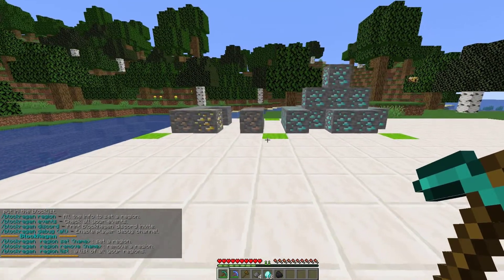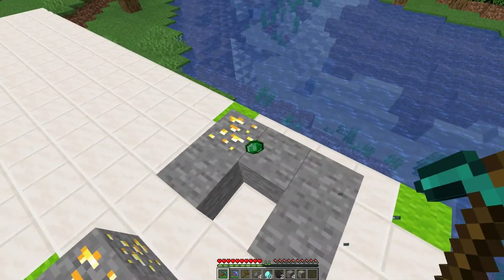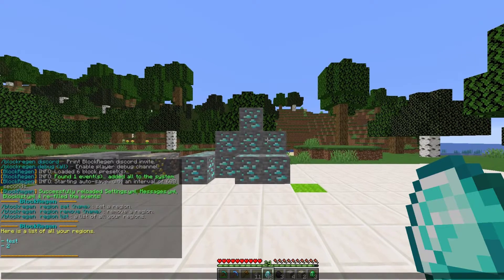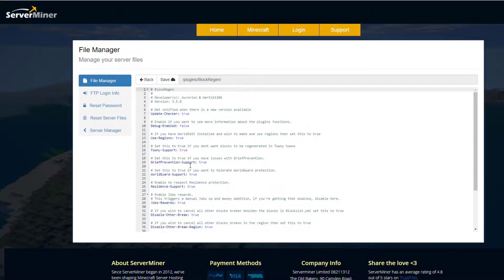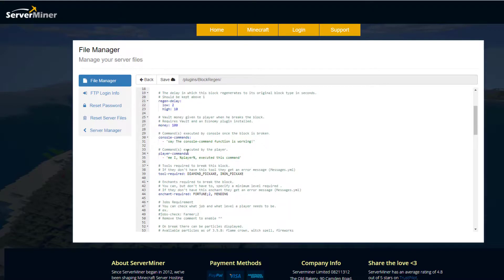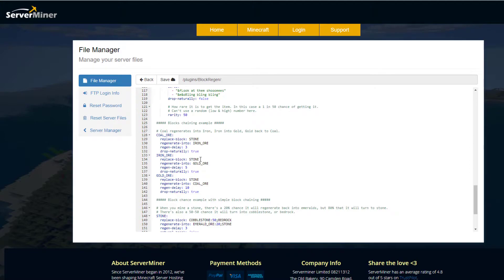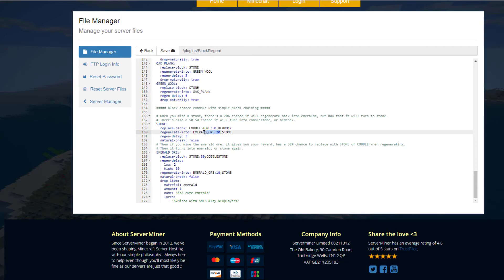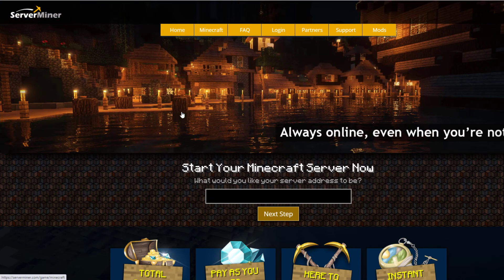Regenerate blocks in areas in Minecraft with Block Regen Plugin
This tutorial will show you how to use and configure the Block Regen plugin to regenerate certain blocks in certain areas after a certain amount of time!

Error with a plugin? The best course of action is to:
1. Make sure you have the latest spigot version and plugin version
2. Check console for any errors
3. Contact the developer on spigot/discord
4. Alternatively try an older plugin version